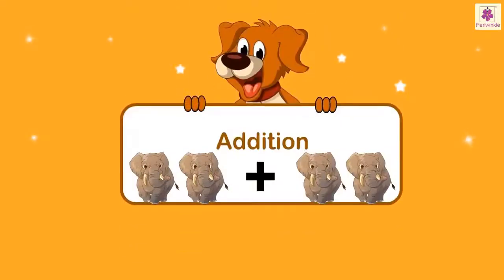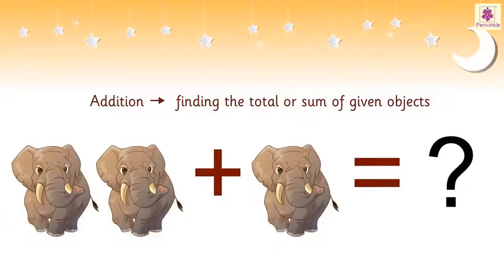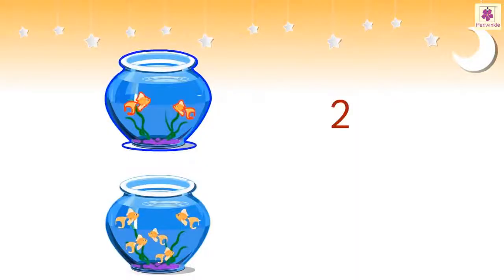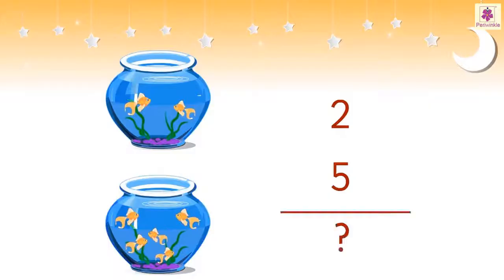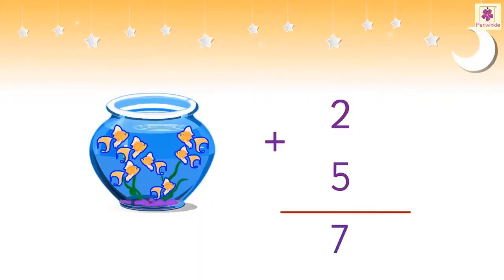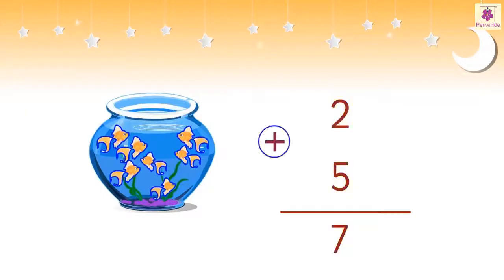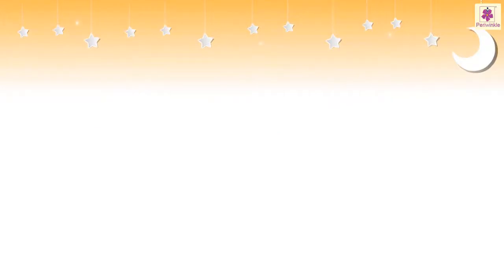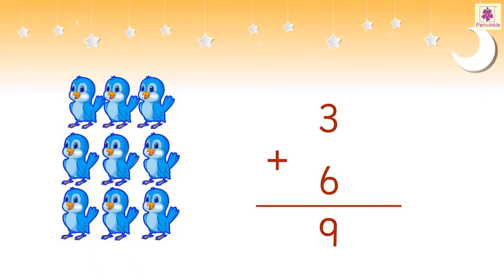Learning Vertical Addition | Mathematics Book B | Periwinkle